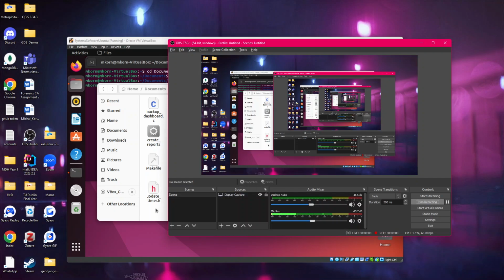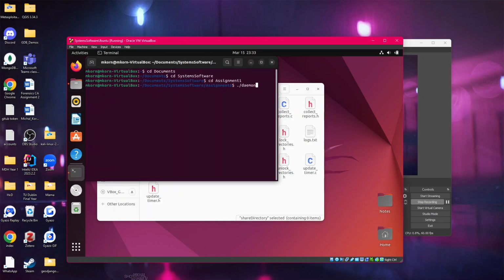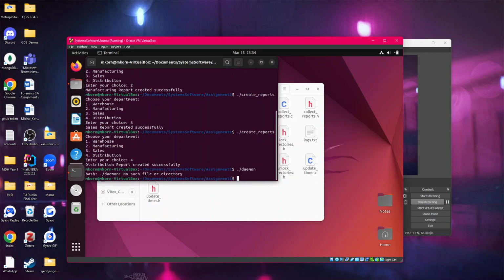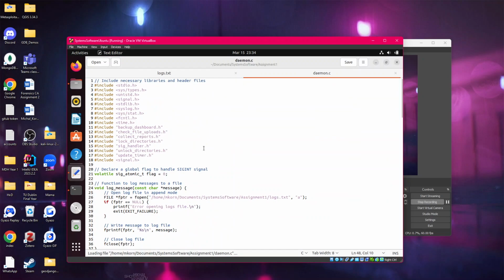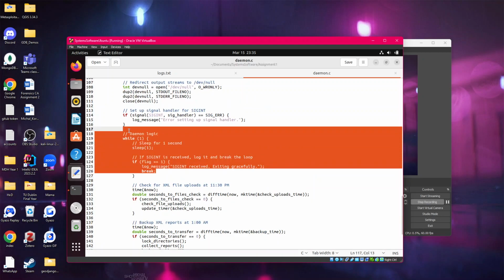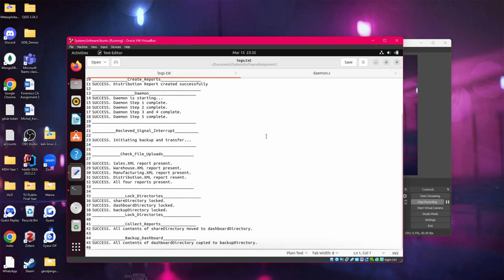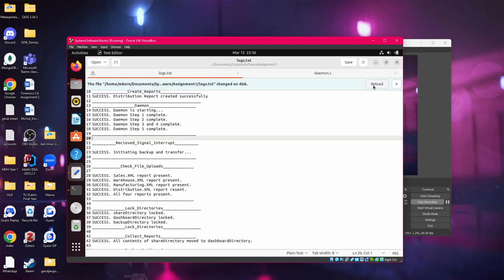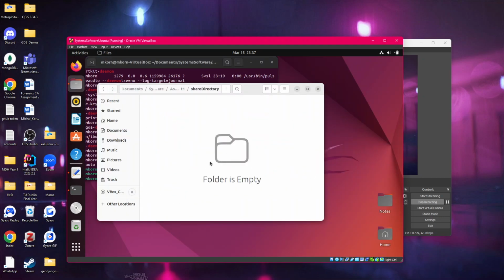Daemon Assignment Systems Software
Pls give me full marks